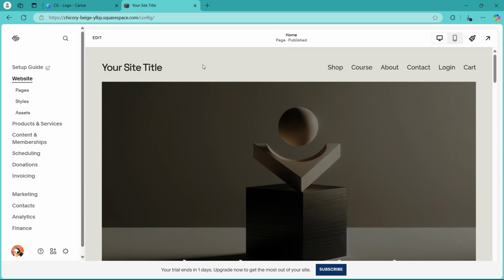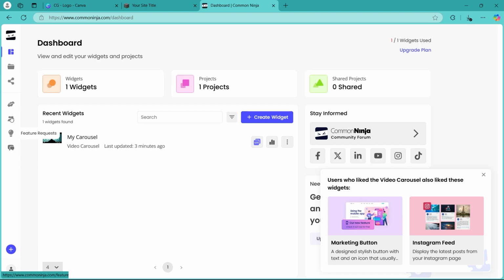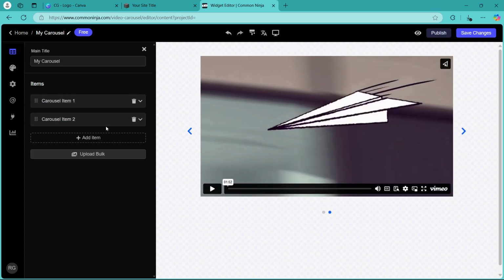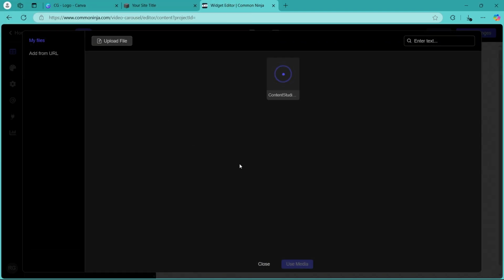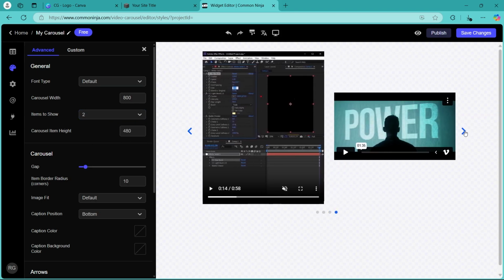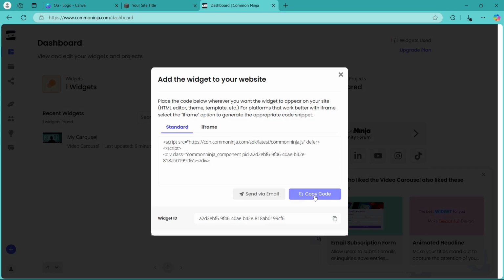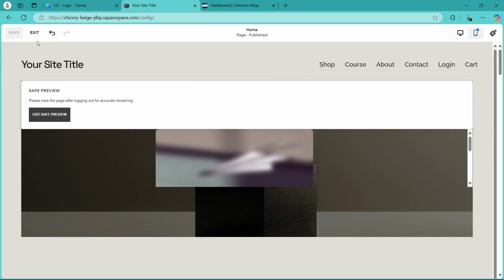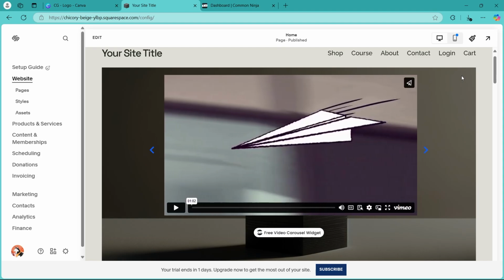How to Add Video Carousel to Squarespace (Step-by-Step)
Learn how to add a video carousel to your Squarespace website with this step-by-step guide. Enhance user engagement by displaying multiple videos in an interactive slider. This tutorial covers adding a video block, customizing carousel settings, and optimizing it for a seamless viewing experience. Perfect for businesses, portfolios, and content creators looking to showcase videos professionally.